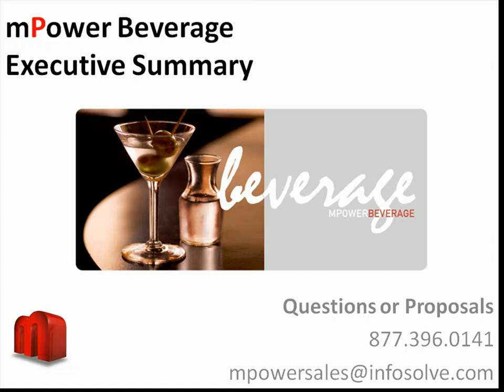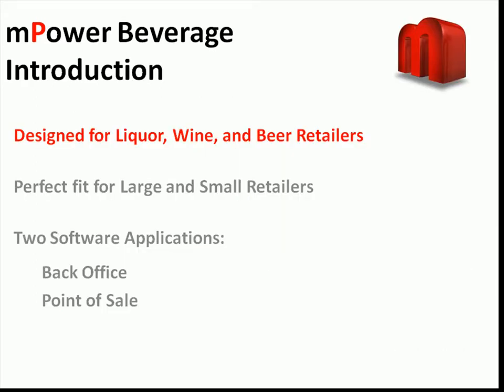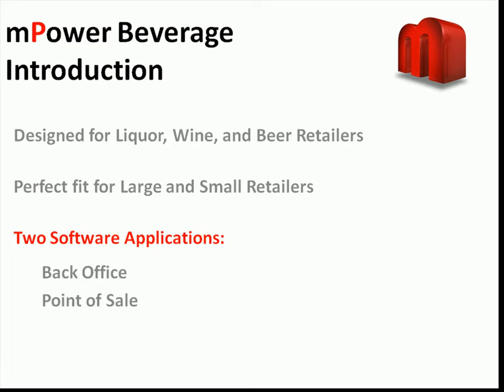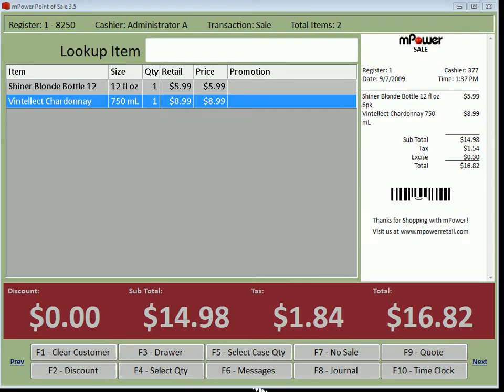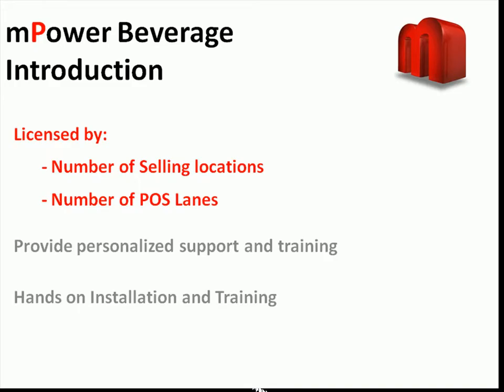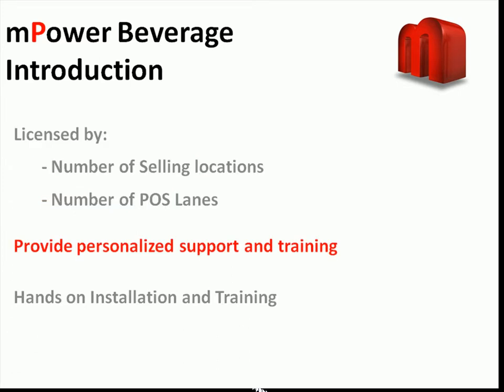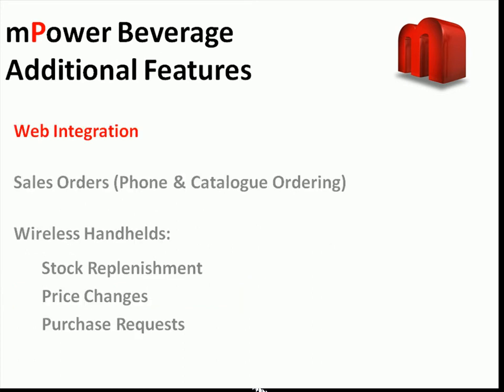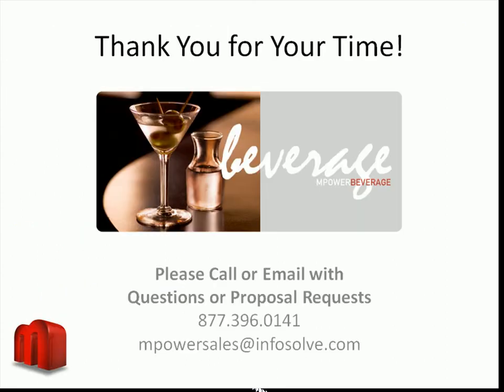mPower Beverage POS Software for Liquor Stores Executive Summary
Executive Summary for mPower Beverage, a Point of Sale (POS) Software designed for Liquor Stores.  This is the first video of eight showing features of mPower Beverage.